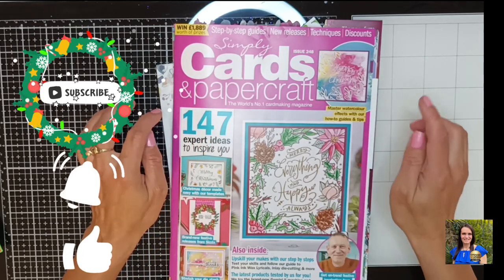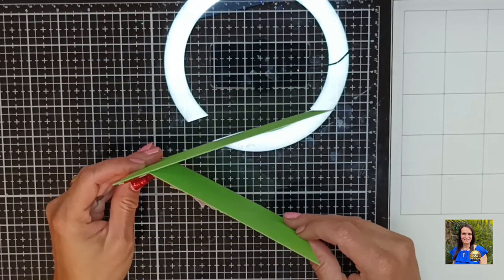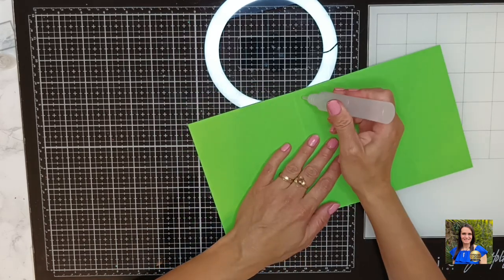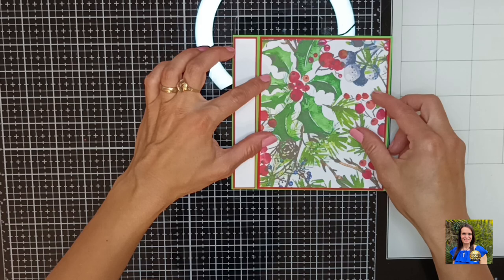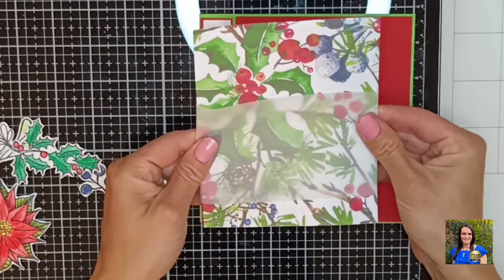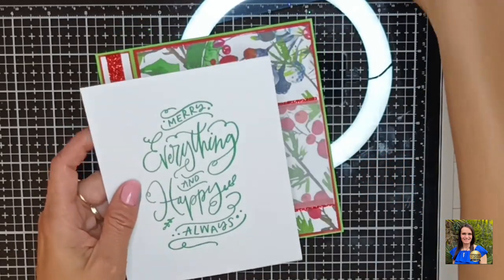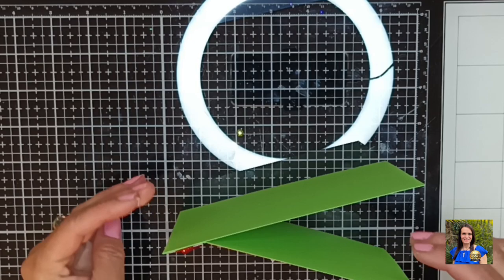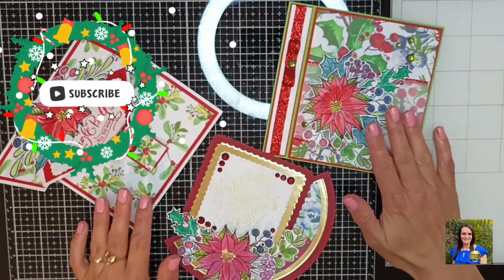Book Binding Fold Card ✨ Watercolour Wonders ✨ Simply Cards And Papercraft Issue 248